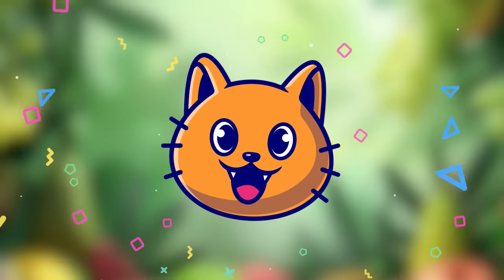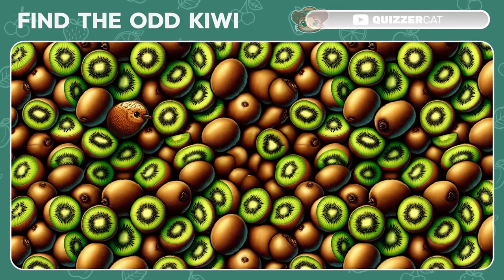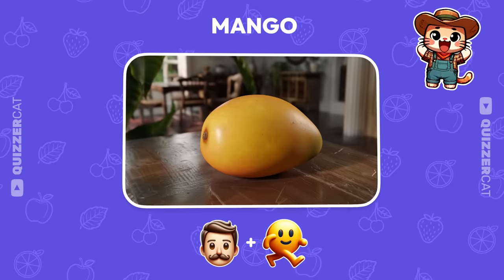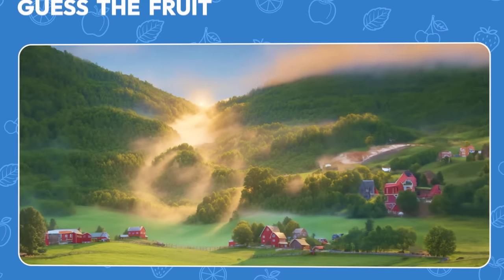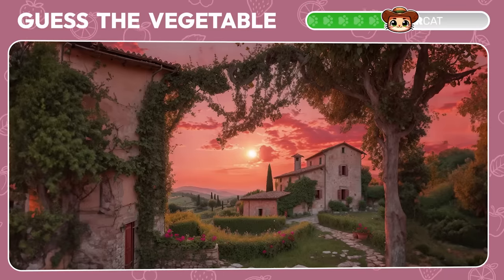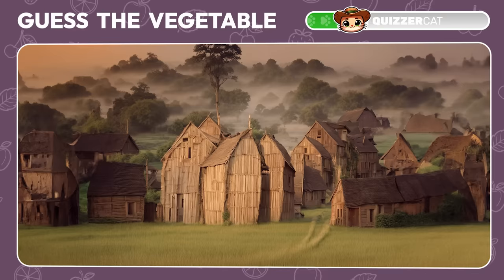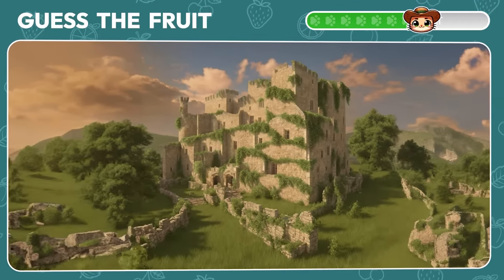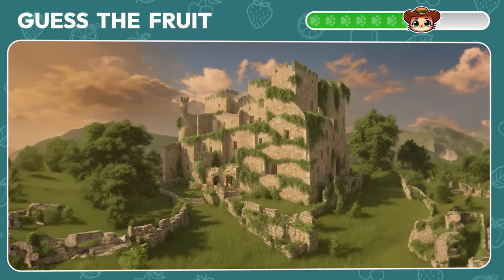Guess by ILLUSION - Fruits and Vegetables Edition 🍎🥑🍌 Easy, Medium, Hard Levels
👀 Each level presents a unique optical illusion, challenging you to guess the fruit or vegetable cleverly hidden within. From serene orchards to bustling city streets, these illusions will stretch your imagination and test your ability to spot the hidden objects.

🍌 Whether you're a fan of food quizzes or just love a good optical illusion challenge, this video is packed with fun and surprises. With 30 levels ranging from easy to hard, it's perfect for everyone—from those just looking to guess the fruit by illusion to serious puzzle enthusiasts craving a real observation skill test.

🥕 So, can you master the illusion quiz and guess the hidden fruit or vegetable?